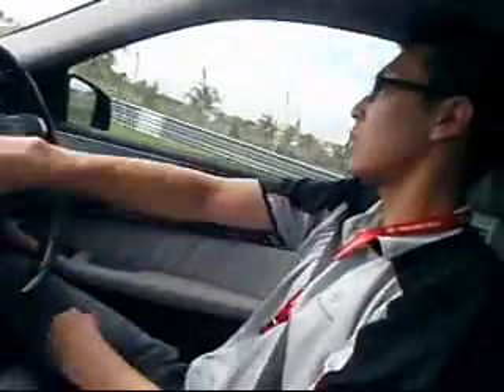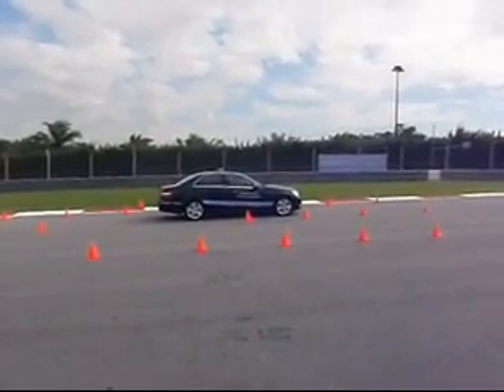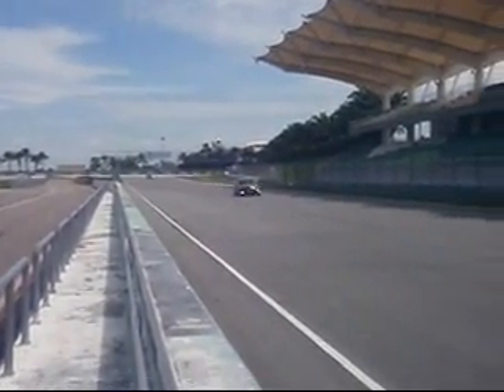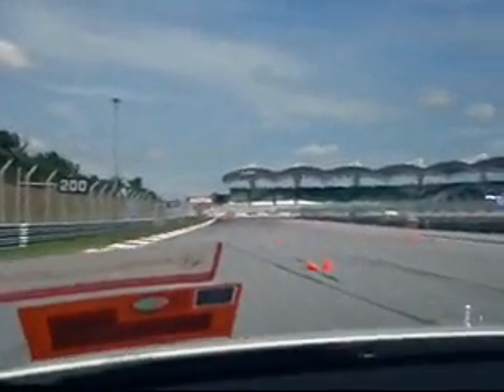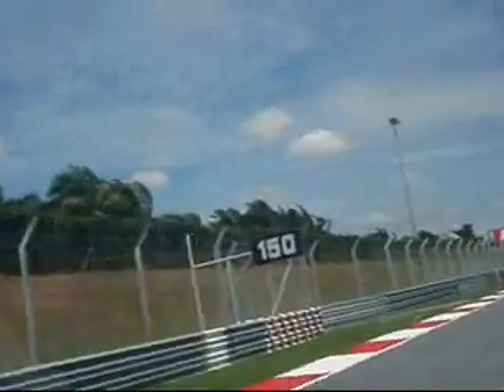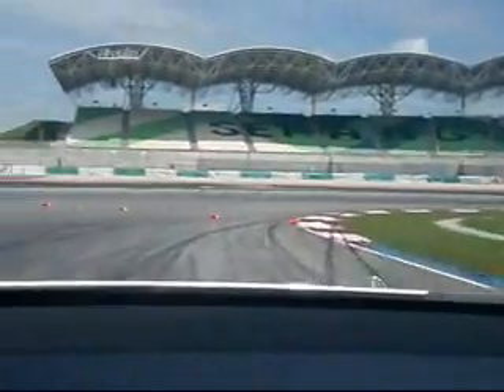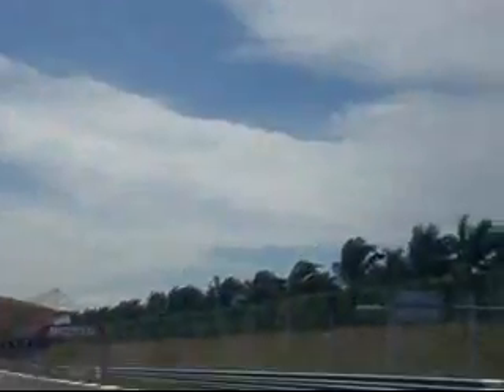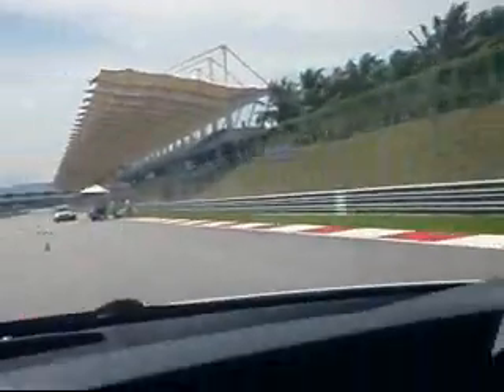Mercedes-Benz Driving Experience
Sepang Circuit